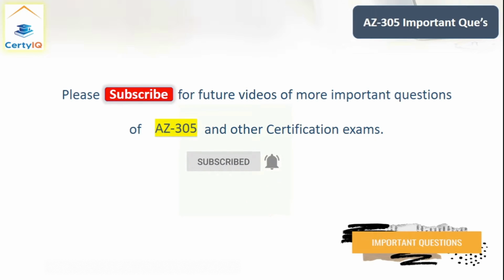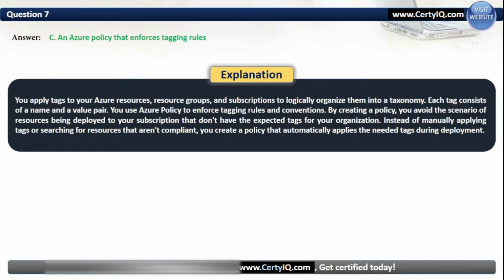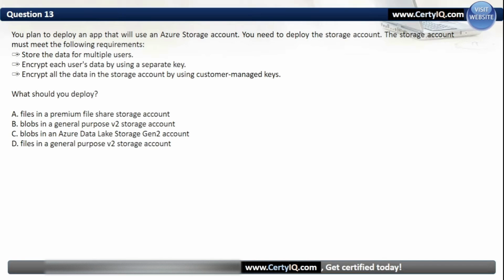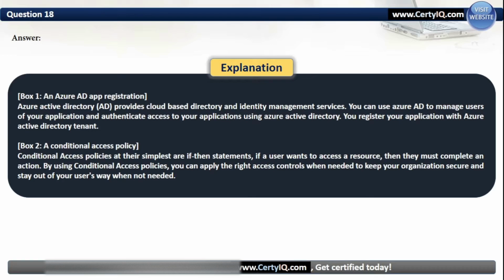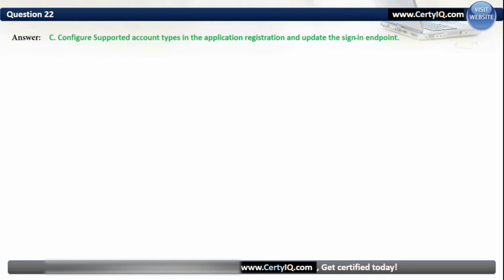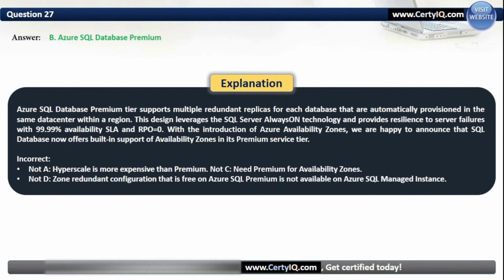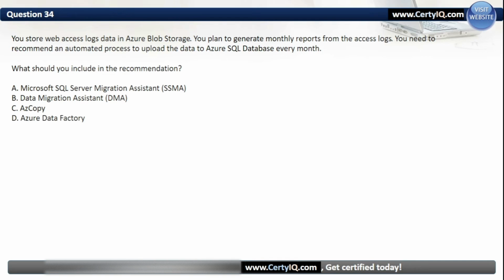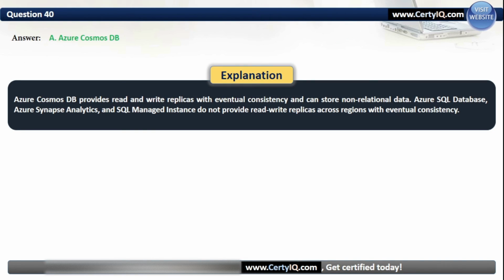EP01: AZ-305 Exam Tutorial🔥IMPORTANT TOPICS🔥| Microsoft Azure Solutions Architect Expert | Free PDF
AZ-305 Exam Preparation Series - Part-1
🔥Our motive is to help you succeed in AZ-305 exam in one-shot🔥
This video is "PART-1" of AZ-305 exam "IMPORTANT TOPICS", Other episodes are in queue to be published.